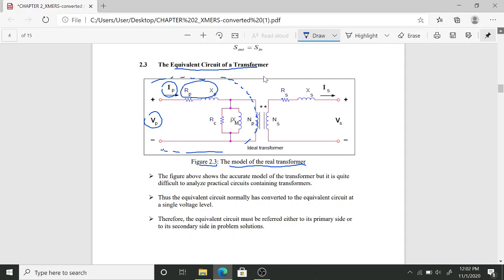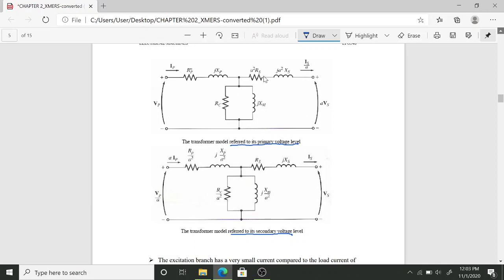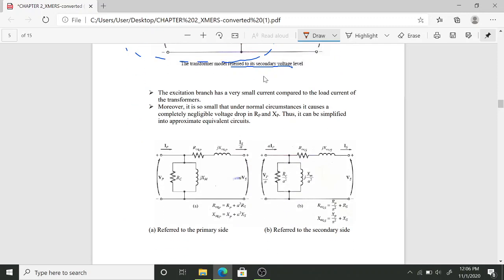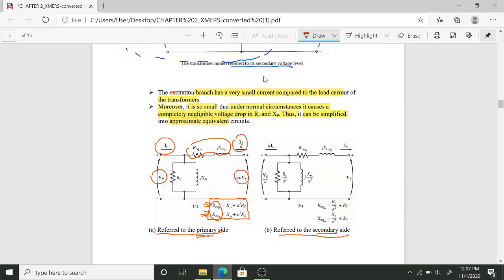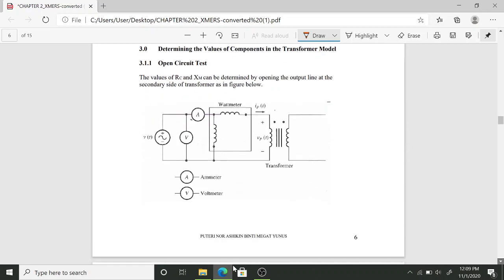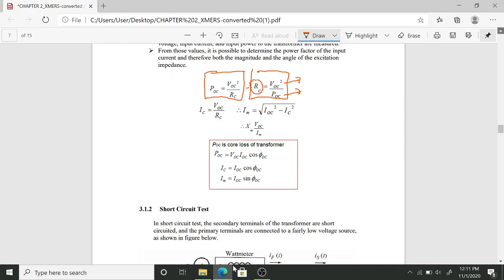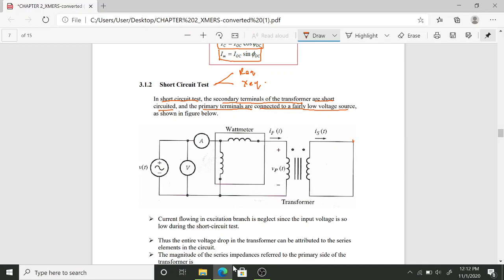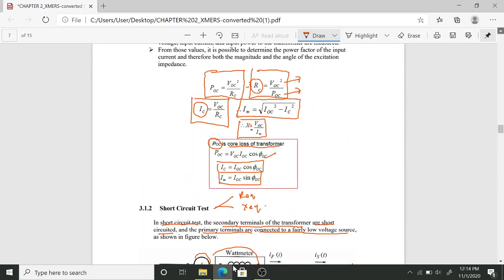Part 2 (EPO540)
Chapter 2
8/4/2021